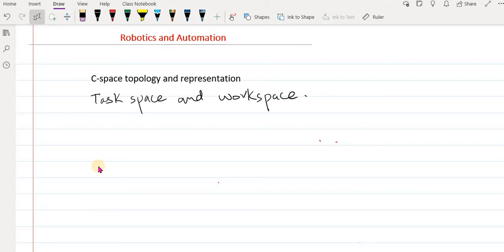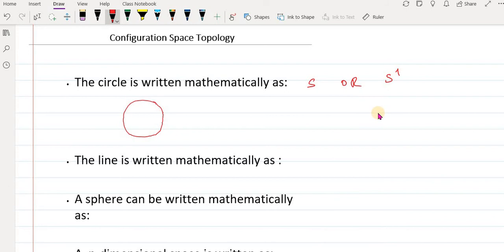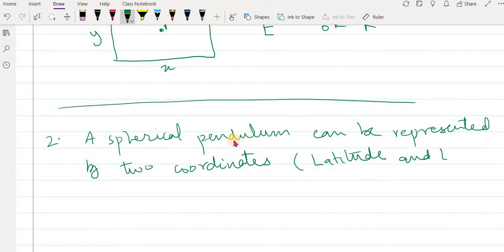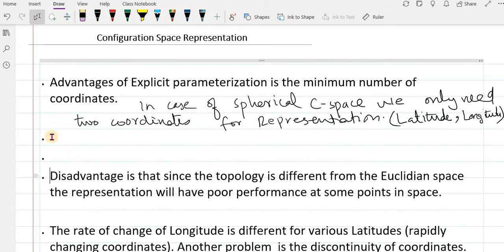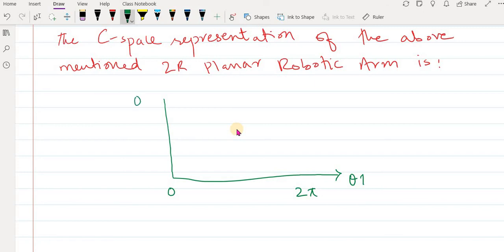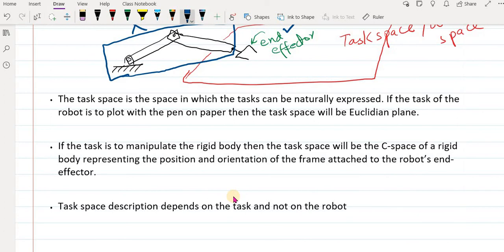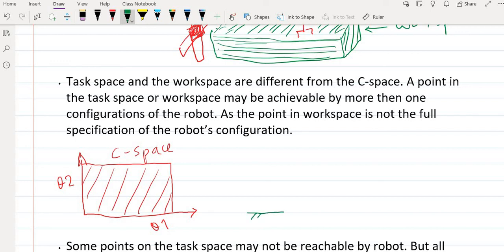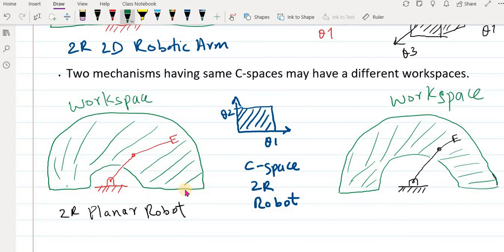Robotics and Automation (Lecture 3)